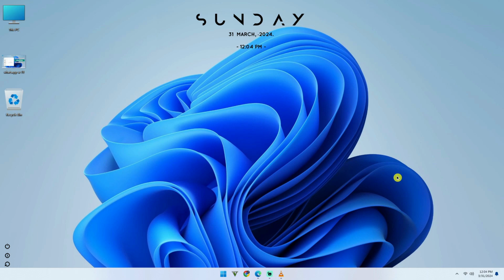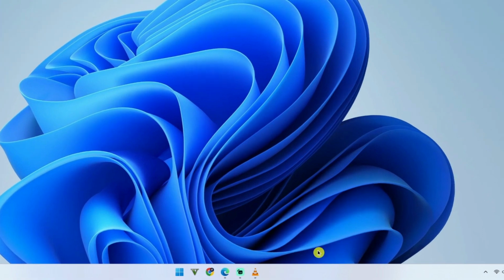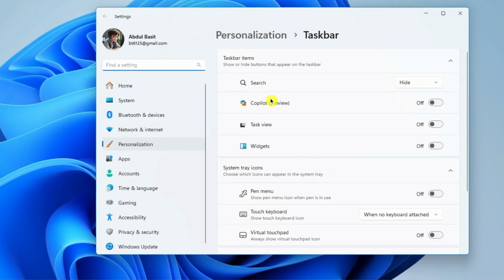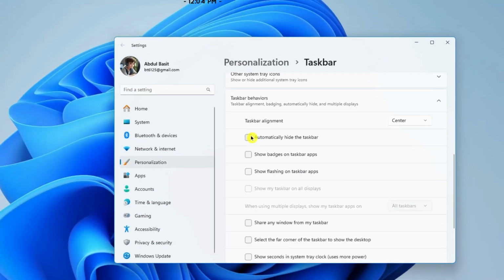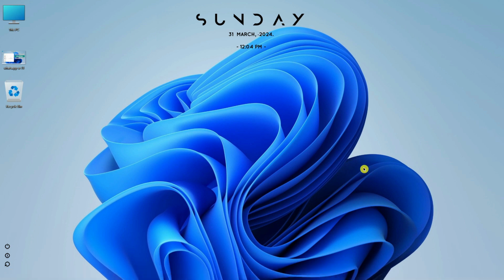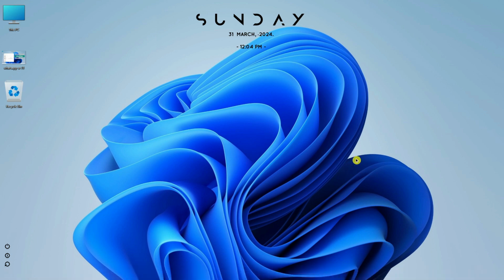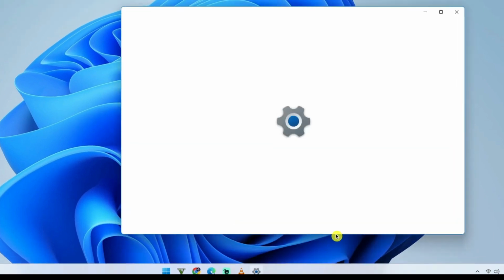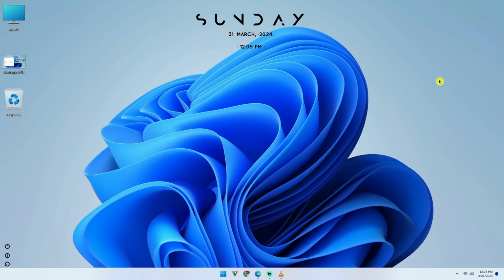How to Customize Your Windows 11 Taskbar for a Cleaner Desktop Experience | Easy Guide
In this quick tutorial, we'll show you how to customize your Windows 11 taskbar to create a cleaner, more organized desktop experience. Whether you want to declutter your taskbar, rearrange icons, or adjust settings to suit your preferences, this guide will walk you through the easy steps to achieve a more streamlined look. We’ll cover everything from pinning and unpinning apps to adjusting taskbar alignment and visibility options. Follow along to transform your Windows 11 taskbar and enjoy a clutter-free workspace. Enjoy your optimized desktop!

**Chapter Timestamps:**

1:00 Customizing Your Windows 11 Taskbar
1:06 Enjoy a Clutter-Free Desktop Experience